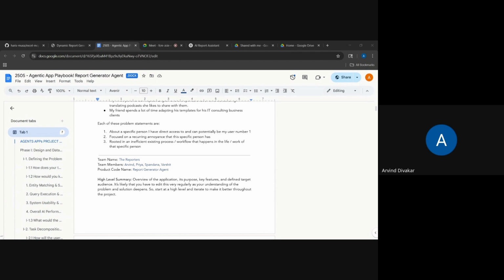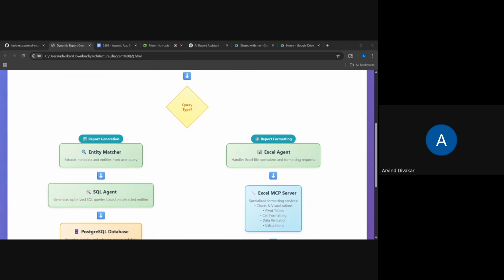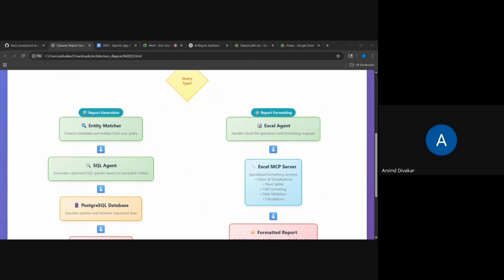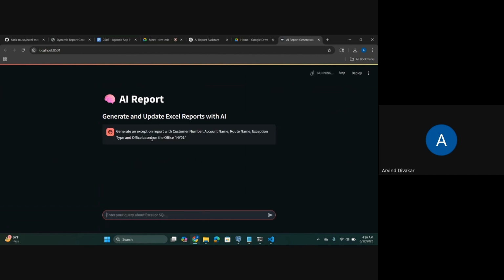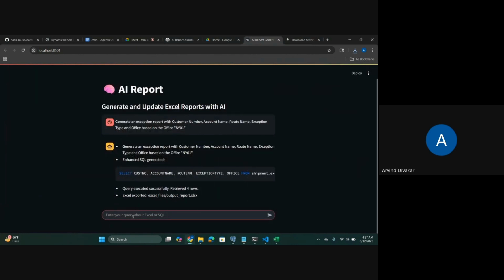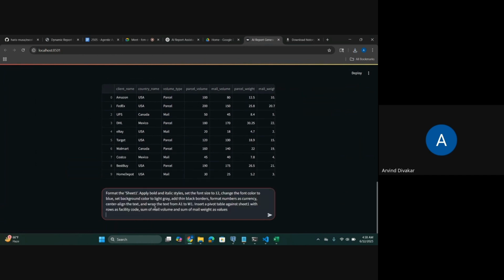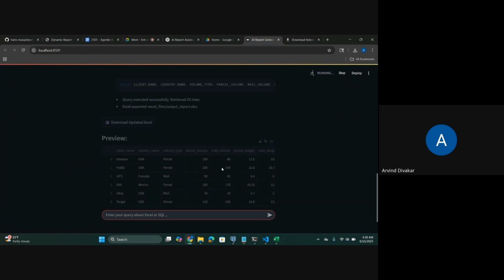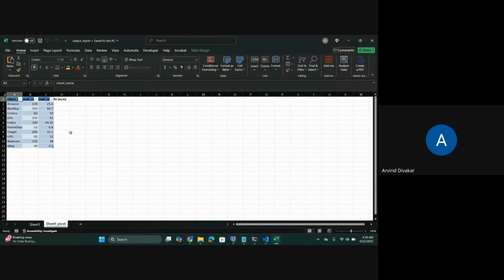Dynamic Report Generator: AI-Powered Shipment Reporting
In the demo, we will showcase our AI-driven reporting system designed to automate and customize shipment reports efficiently. The presentation will highlight the chatbot interface for easy report requests, integration with existing logistics data, and how the system delivers fast, accurate insights tailored to user needs.

Building for: Professionals involved in logistics and shipment management